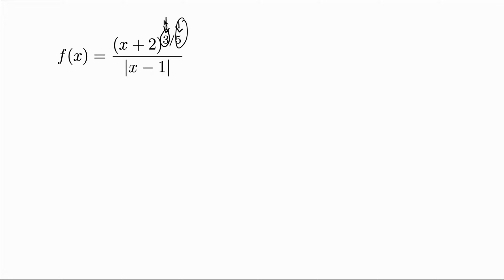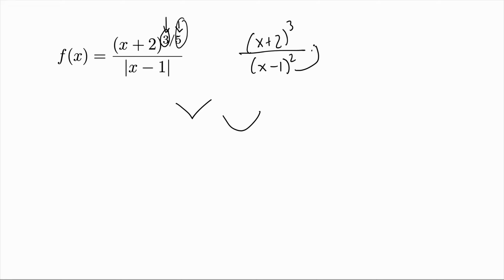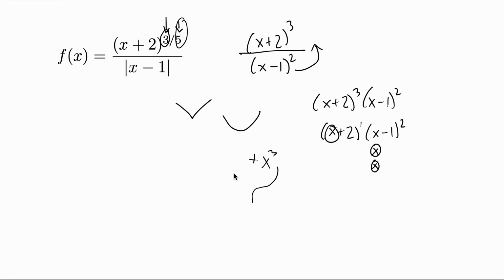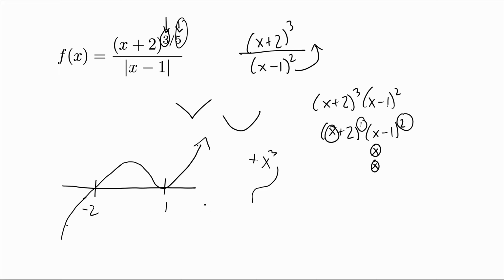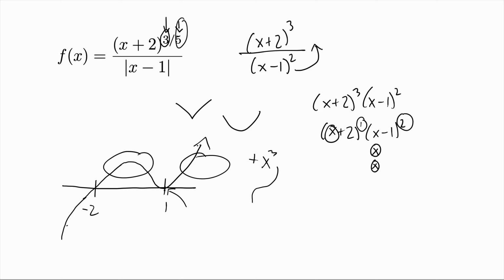Determining Where a Function is Positive Using a Polynomial